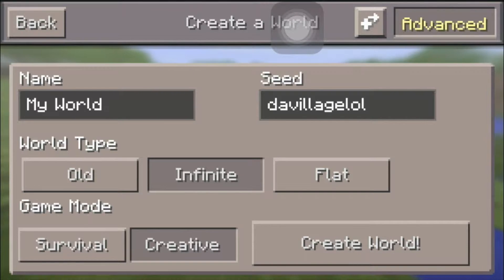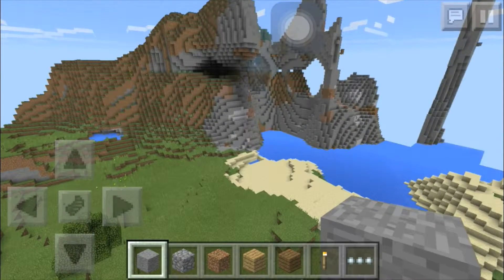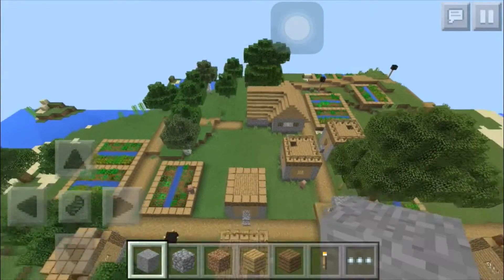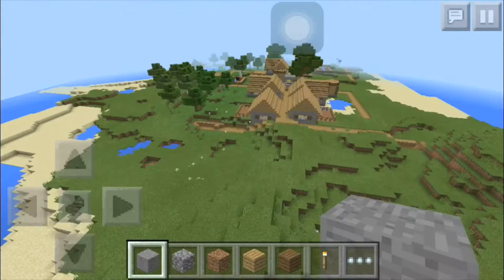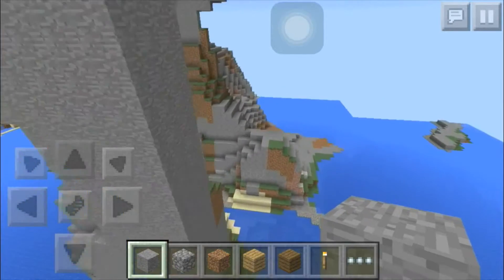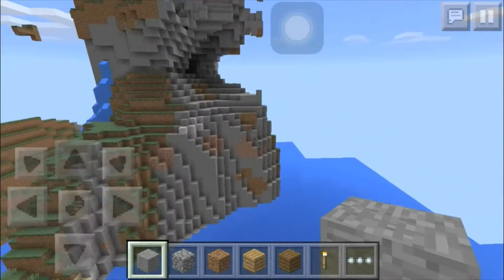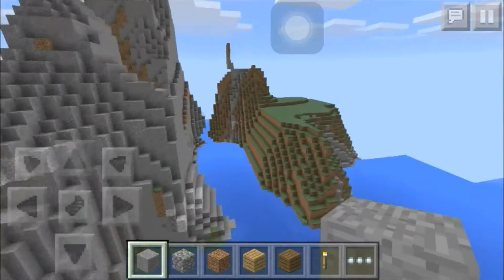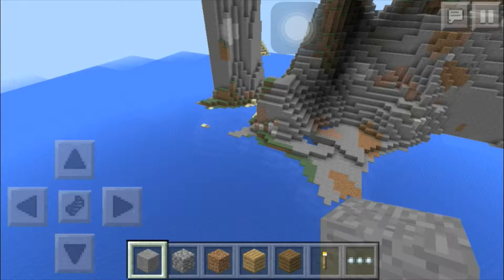MCPE Seed Showcase - Village plus Cool Terrain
Great village seed plus cool terrain around it.